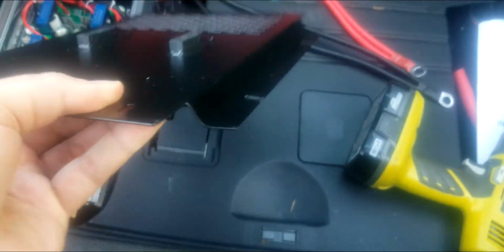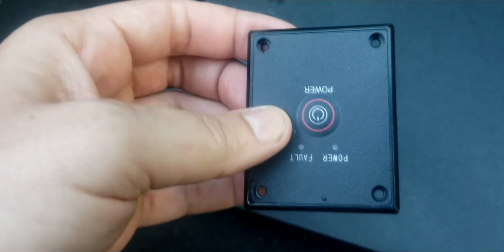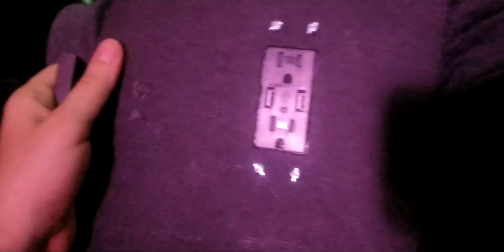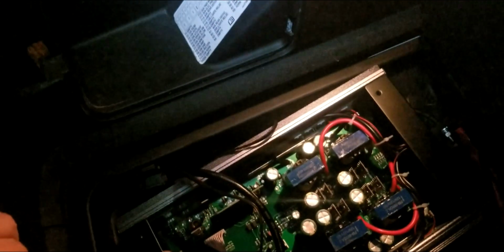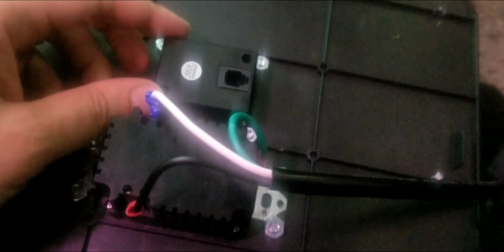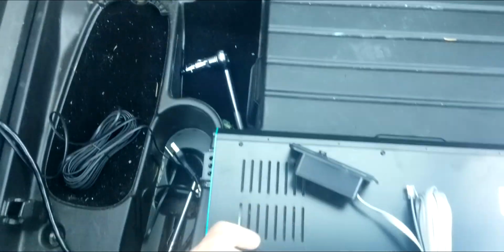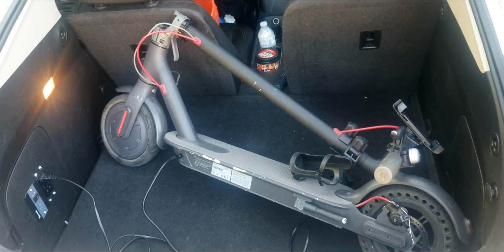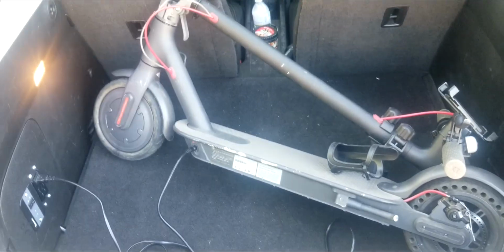I Added a 110v Power Outlet to my Car